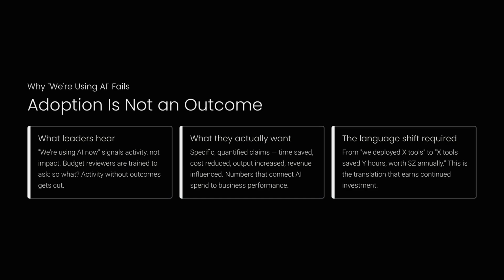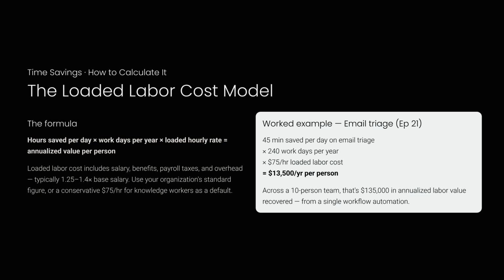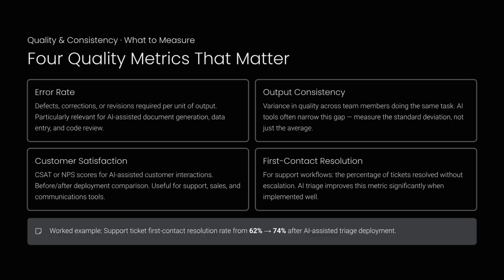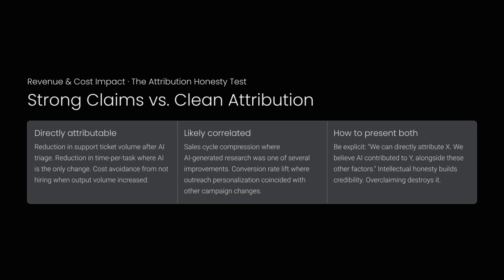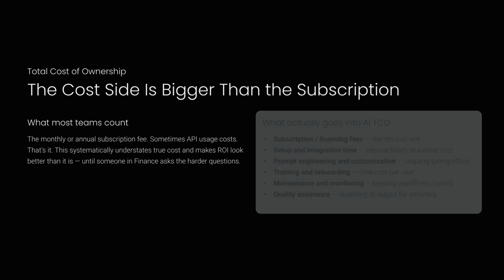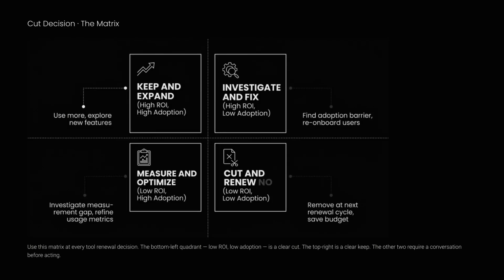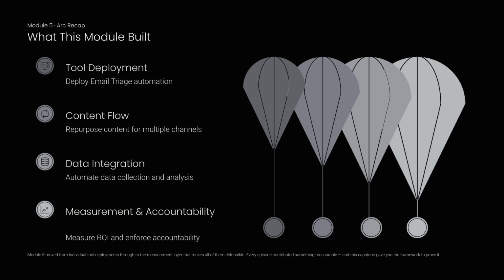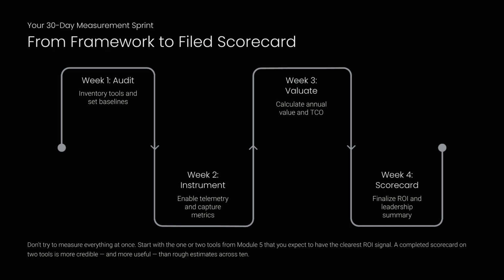The Truth About AI ROI: Why Most Businesses Are Measuring It Wrong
"We're using AI now" is not a business outcome. The tools that survive budget cycles are the ones you can measure. In this Module 5 closer we build a complete AI ROI measurement framework — four metric categories, a one-page scorecard, and the cut decision criteria for tools that aren't earning their place.

In this episode:
→ The baseline problem — why you can't measure ROI without a pre-AI baseline
→ Category 1: Time savings — the time savings formula with a worked example from the Ep 21 automation
→ Category 2: Quality and consistency — error rates, resolution rates, output consistency
→ Category 3: Output volume — what the same team produces more of without more headcount
→ Category 4: Revenue and cost impact — the hardest to attribute, the most convincing to leadership
→ The ROI scorecard — one page per tool, five fields, updated quarterly (downloadable below)
→ Total cost of ownership — what to count beyond the subscription fee
→ The cut decision — when to stop paying for a tool that isn't working

This is Episode 29 of Master AI & Machine Learning — Module 5 closer. Module 6 (Ethics, Strategy & Future) starts next.

⬅ Ep 28 — AI-Powered Data Analysis
➡ Ep 30 — AI Ethics as Engineering (Module 6)

⏱ TIMESTAMPS
0:00 The Framework for Measuring AI ROI
1:48 Four Lenses for Quantifying AI Impact
4:30 Using the ROI Scorecard Template
7:39 Avoiding Common ROI Measurement Pitfalls

Discover the truth about AI ROI and how most businesses are measuring it wrong. In this video, we'll explore the common pitfalls of measuring AI performance and the importance of using the right ROI metrics to assess the impact of AI on your business. Learn how to maximize AI gains and AI efficiency by using AI analytics and AI tools to drive AI strategy and AI success. Understanding AI value and AI profit is crucial for business AI adoption, and we'll discuss how to measure AI ROI effectively, avoiding common mistakes that can lead to inaccurate assessments of ML ROI and tech ROI. By the end of this video, you'll have a clear understanding of how to measure AI success and make data-driven decisions to drive business growth with AI. Get ready to unlock the full potential of AI and discover the true AI value for your business.